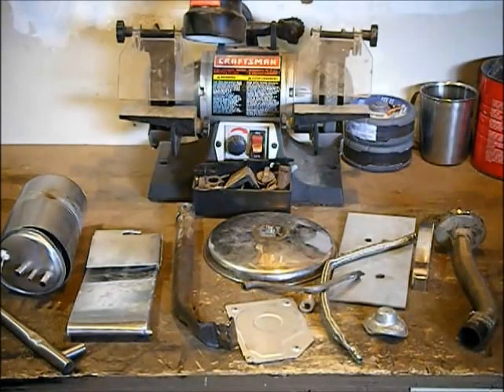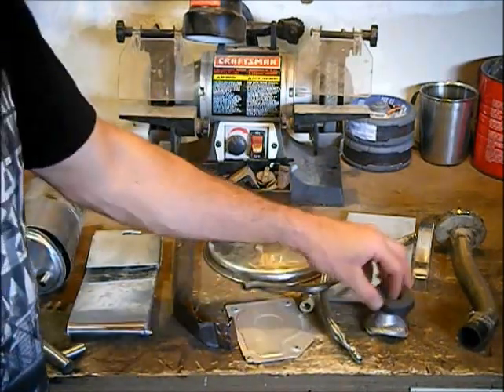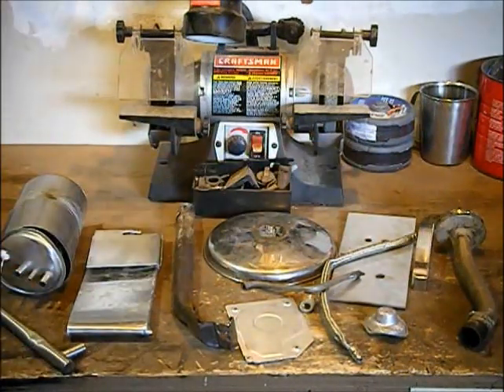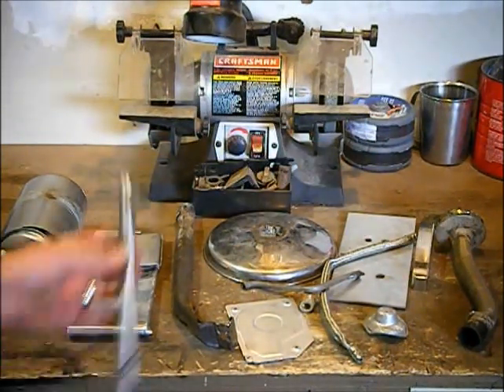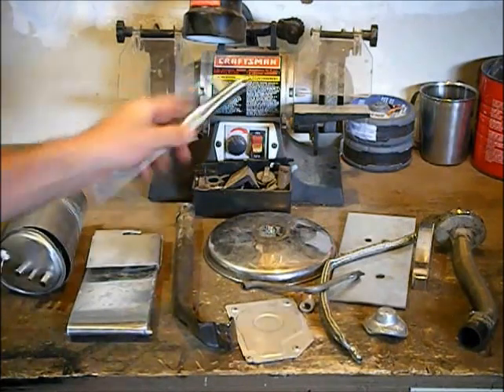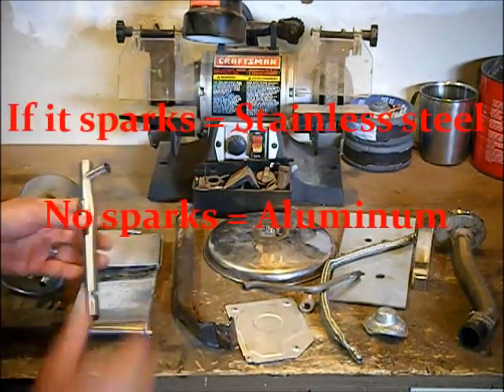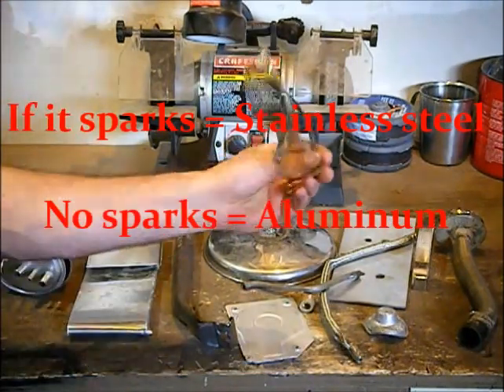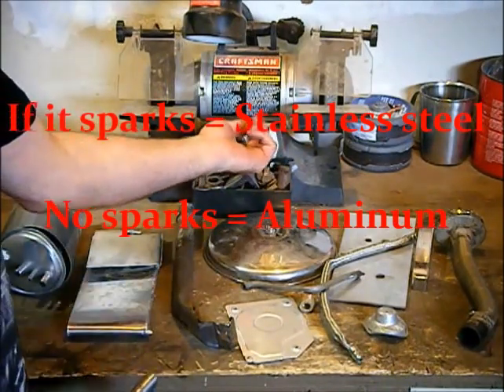Stainless steel or Aluminum ? How to tell the difference.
Just a quick scrapping tip on how to tell the difference between stainless steel and aluminum . Strike the metal with a grinder if it sparks it is stainless steel if not it is aluminum. This is one of the first things any scrapper should learn .